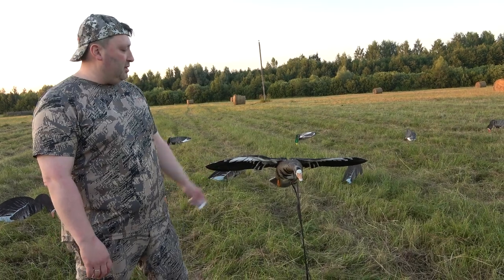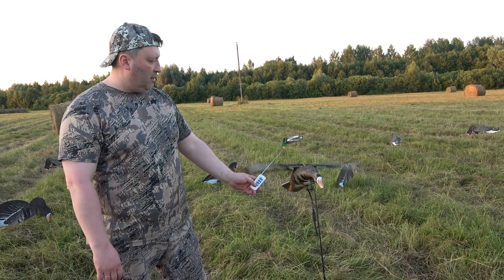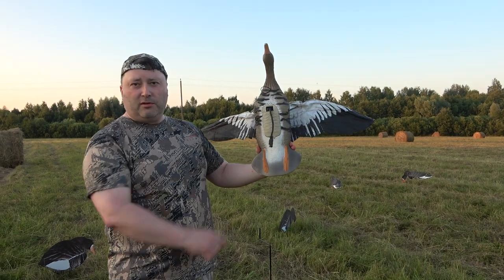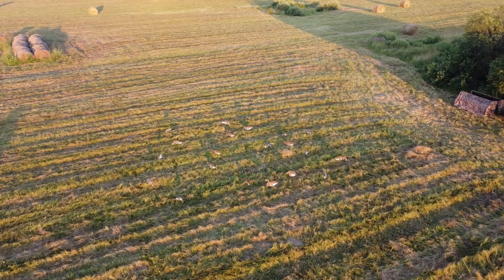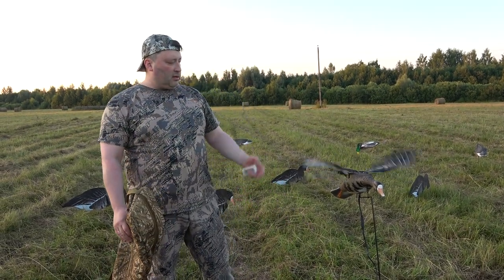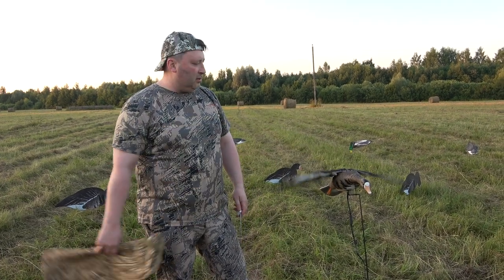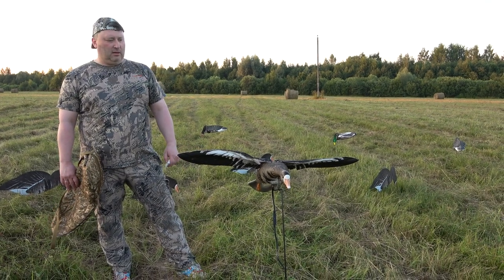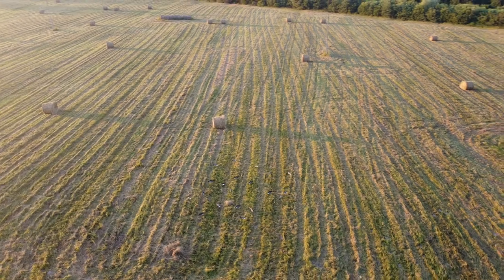Гусиный махакрыл Duck Mania от North Way!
Привет всем! Немного не в сезон, но встречайте - обзор на чудо робототехники от компании North way!